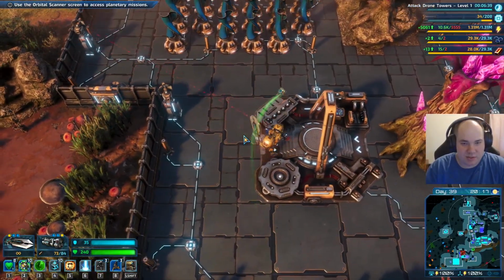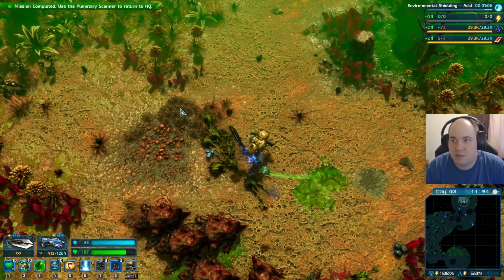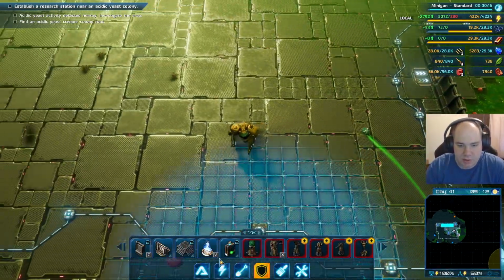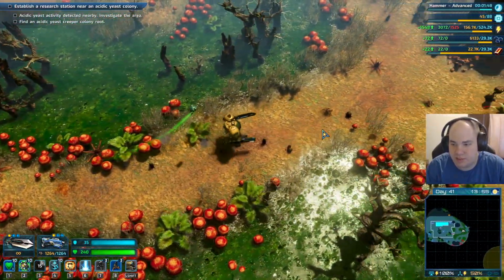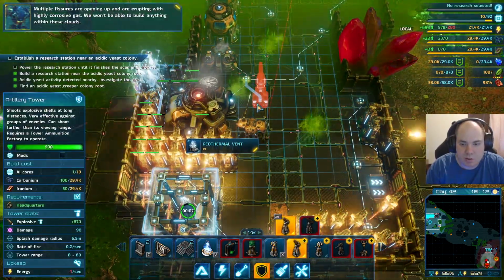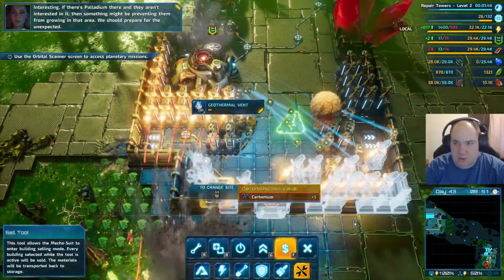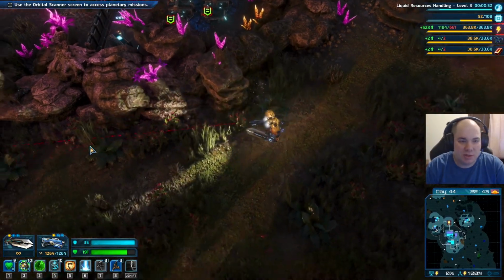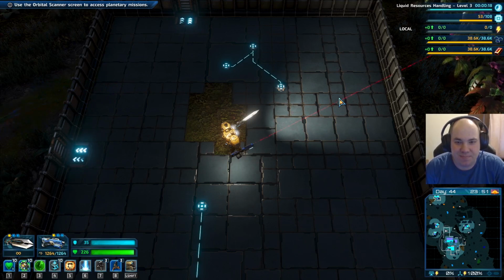The Riftbreaker Campaign | #7 THE ACID CREATURES ARE CLOSING IN!!!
Socials to keep up to date!